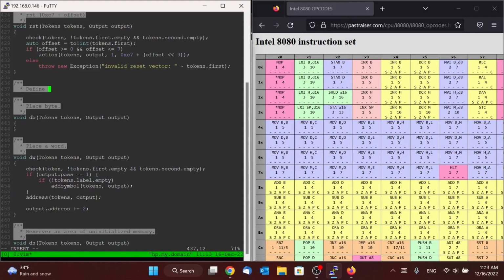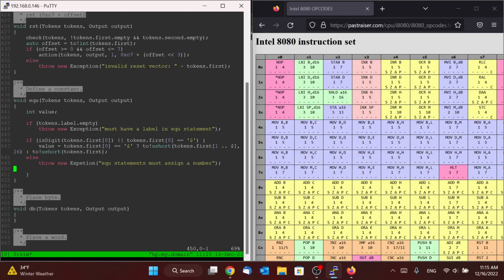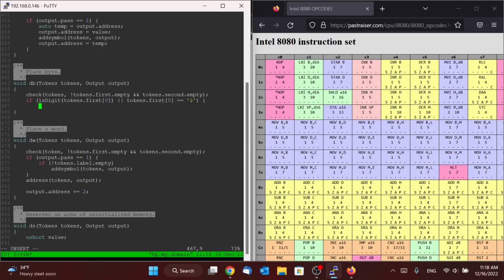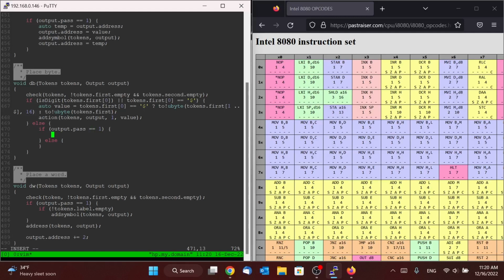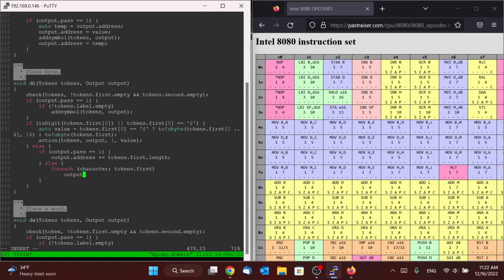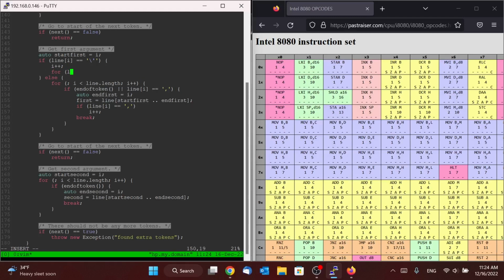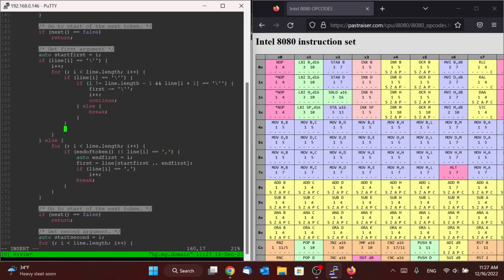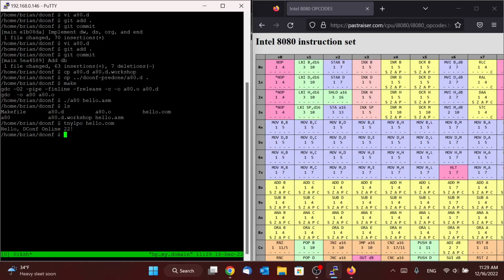DConf Online '22 Workshop - Developing an Assembler for the Intel 8080 CPU with D (15/15)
In this final episode of the DConf Online '22 Workshop, Brian takes you through the implementation of two more pseudo instructions: `db` and `equ`. If you've followed the series from the beginning and completed all of your homework, then by the end of the video you should have a functioning Intel 8080 assembler written in D.

Now you can go crazy on it! Redesign the code, add new features, optimize its performance... take it and run with it in any direction you want.